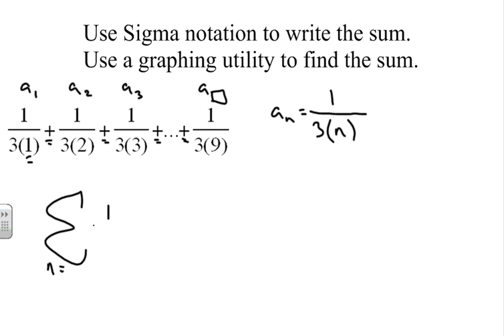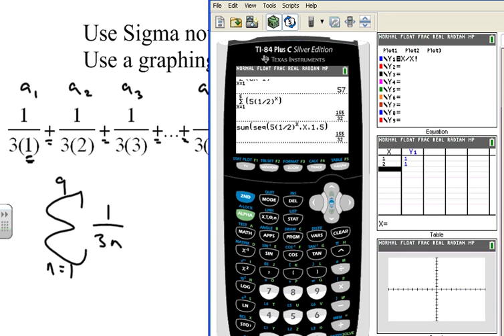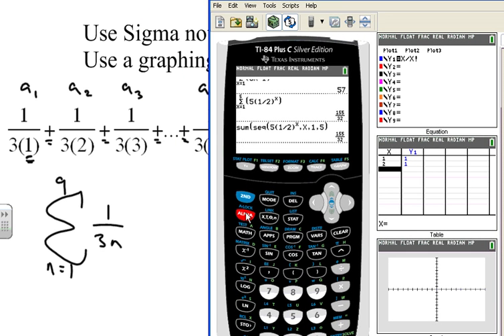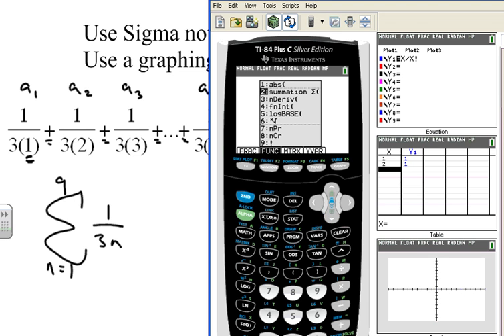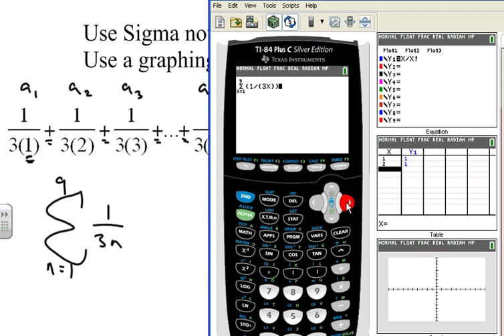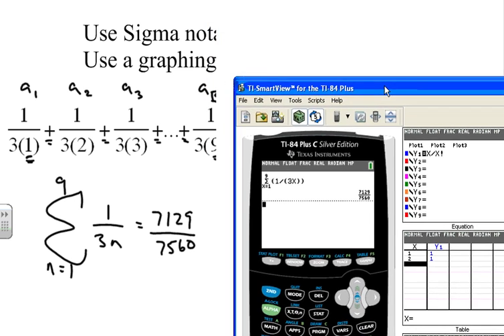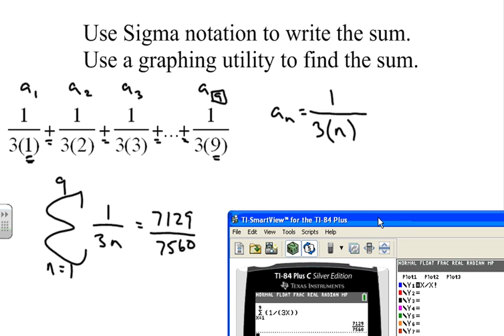Writing Series using Sigma Notation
Example of writing sigma notation.